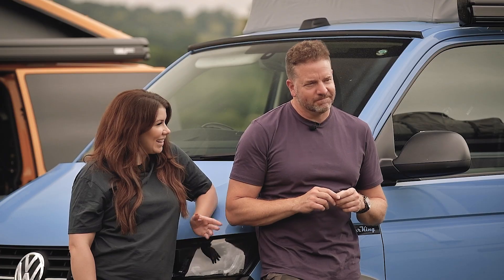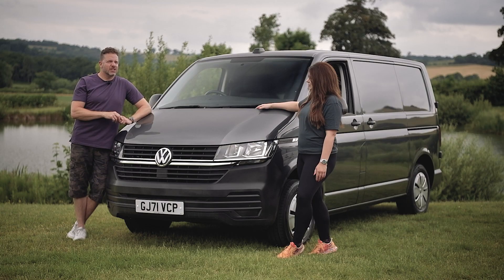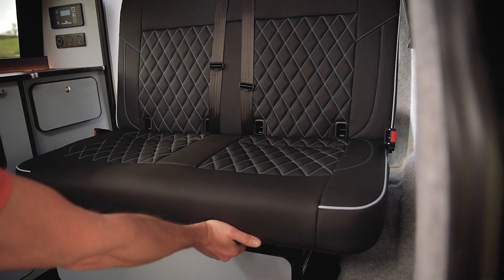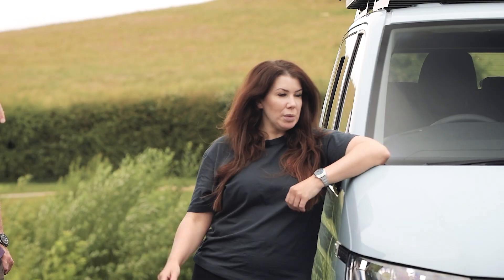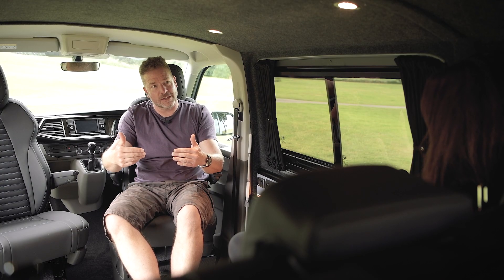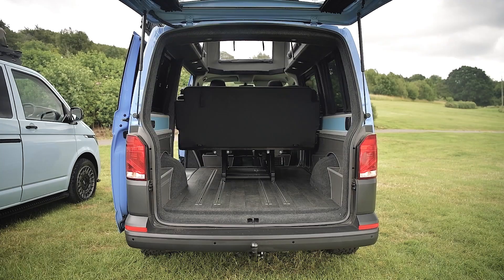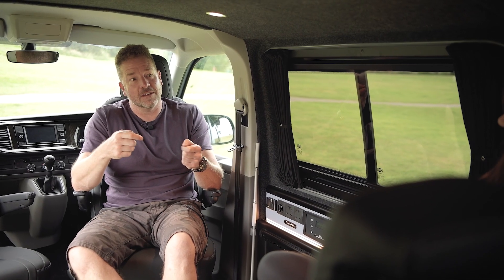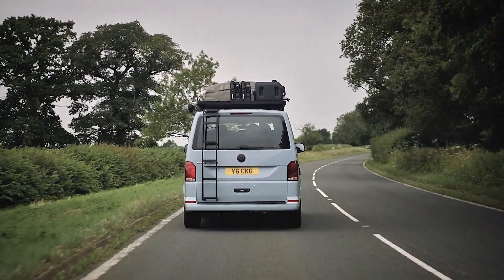Review of the CamperKing Pursuit VW Day Van by Paul Cowland and Sophie Fisher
Utilising a VW Transporter T6.1 as the base vehicle, the CamperKing Pursuit has defined its own class of vehicle. Bridging the gap between a VW Transporter Kombi van and a VW Transporter campervan, the Pursuit is available in two versions, the CamperKing Pursuit 2, and the CamperKing Pursuit 4. The Pursuit 2 offers two berths, and the Pursuit 4 offers four berths. Both vehicles feature the ability to seat up to eight people.

Made for cyclists, mountain bikers, fishing, and just about anyone who enjoys adventure, the Pursuit VW Day Van is designed for double duty. This day van gives you a van to use during the week for work and the daily commute, and an adventure van to use at weekends and during any moments of free time.

Choose the CamperKing Pursuit 2 VW Day Van if you are looking for a two-berth adventure-specific campervan without a pop-top roof but with the option for a roof rack system and the capability to accommodate a roof tent.

Choose the CamperKing Pursuit 4 VW Day Van if you are looking for a four-berth adventure-specific campervan with a pop-top roof and an elevating platform bed.

In this video,  @DiscoveryPlus and @ukquesttv presenter and card-carrying race driver, Paul Cowland (@ProMotivUK) and Motors TV,  @ford and @carbuyer presenter and master driving trainer, Sophie Fisher (@itssophiefisher)  explore the Pursuit and offer their own opinions on both versions of the vehicle.

Watch this video to find out more about the CamperKing Pursuit and discover the thoughts of both Paul and Sophie. Throughout the video, you will see the pair utilising the vehicle in real-life scenarios and offering tips, tricks and advice based on both of their experiences in the automotive industry.

Looking to learn more about the CamperKing Pursuit VW Day Van?

Looking to learn more about CamperKing?

Looking to learn more about Paul Cowland?

Looking to learn more about Sophie Fisher?